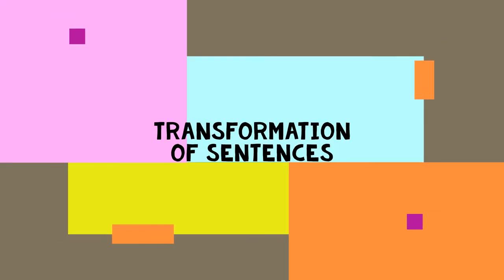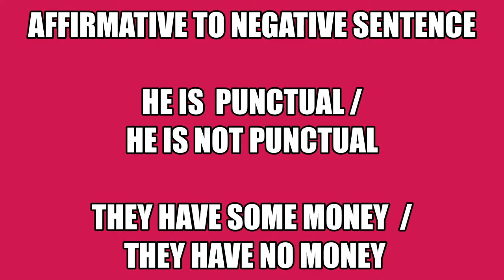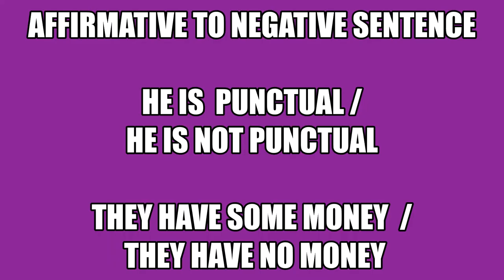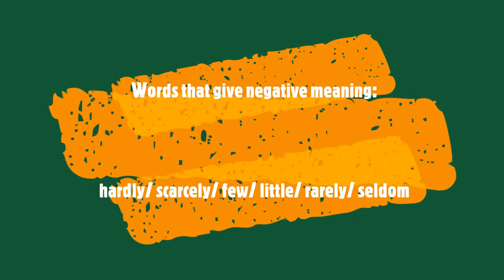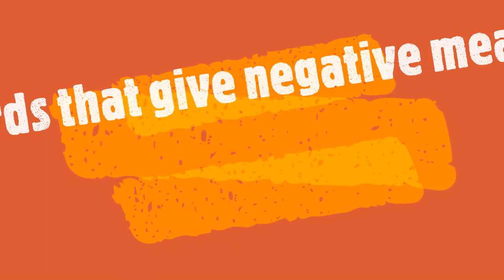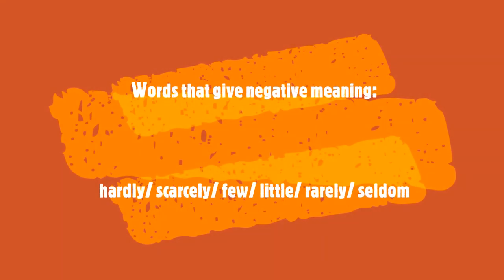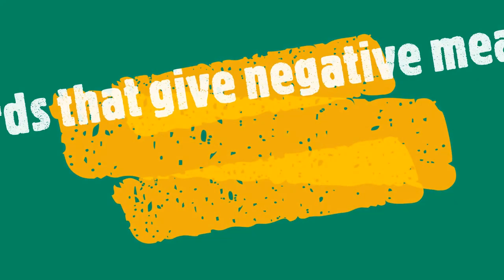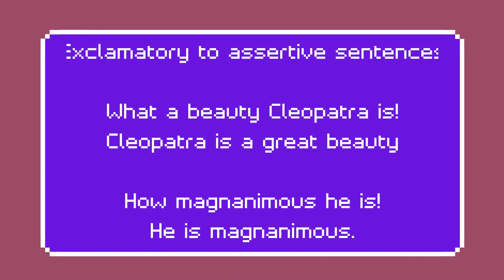Transformation of Sentence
Assertive sentences-- Affirmative and Negative